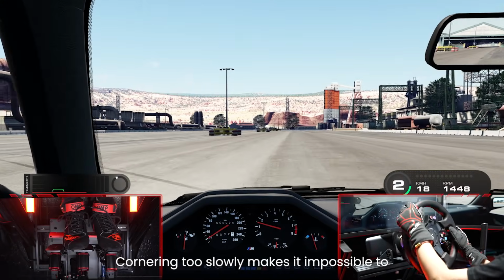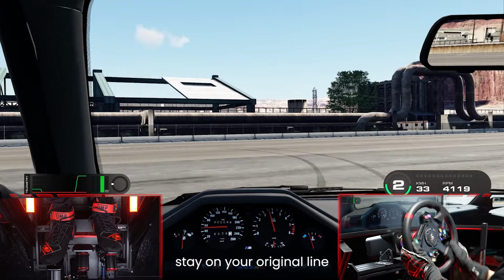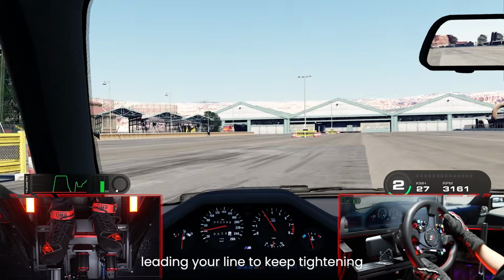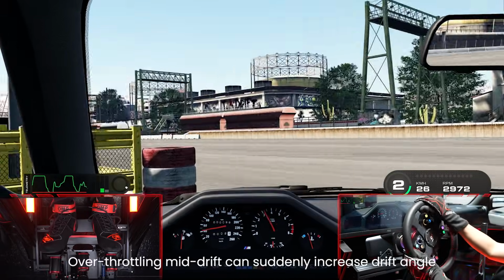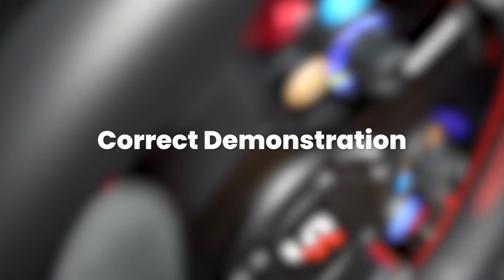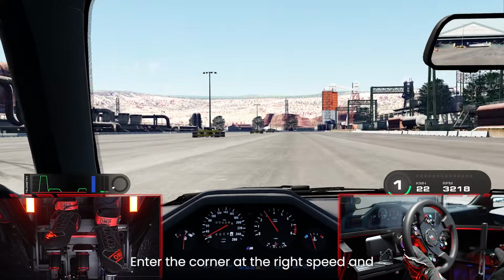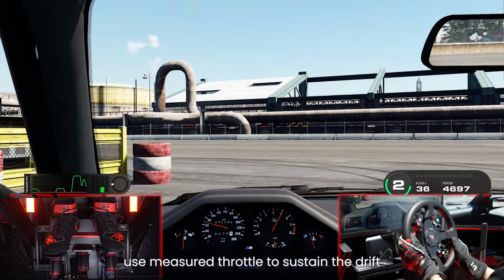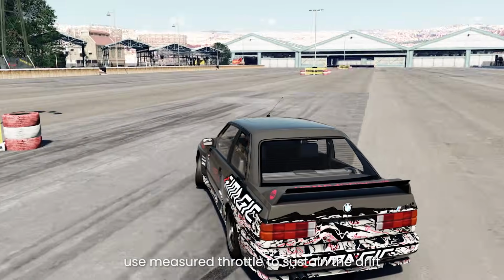New to drifting? Avoid the rookie mistakes that are holding you back.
In this episode, we’re breaking down common hurdles and how to fix them instantly.

Check out the full guide and let us know your biggest struggle in the comments!